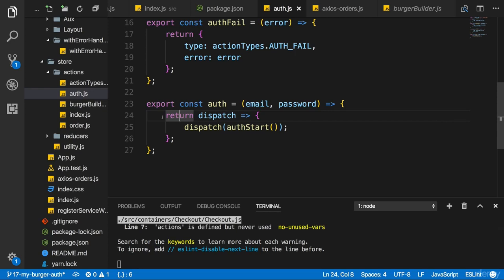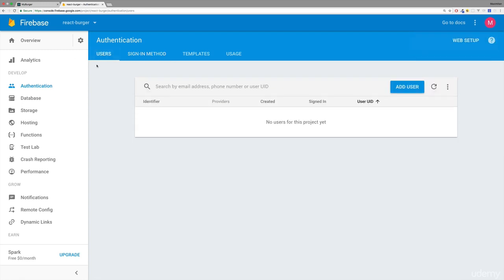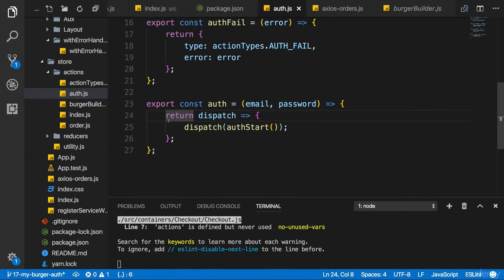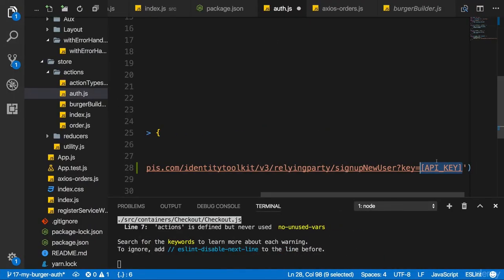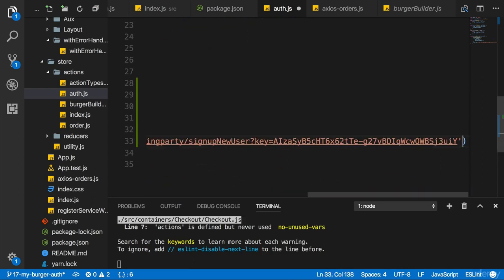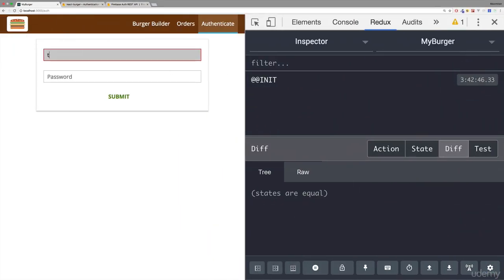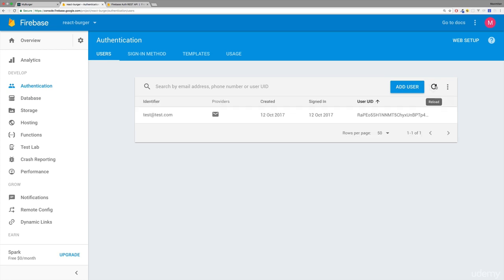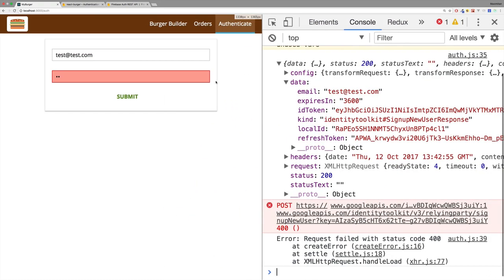306 Getting a Token from the Backend